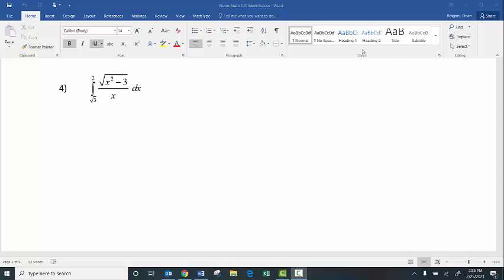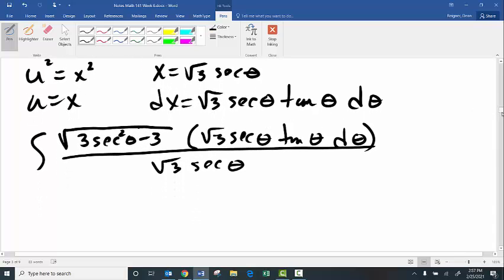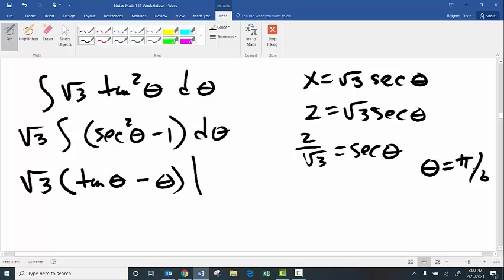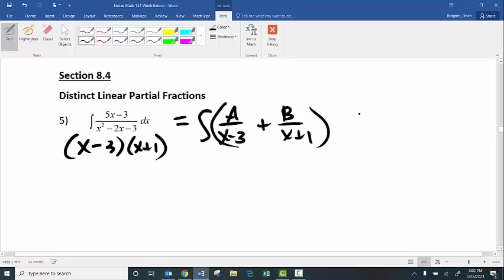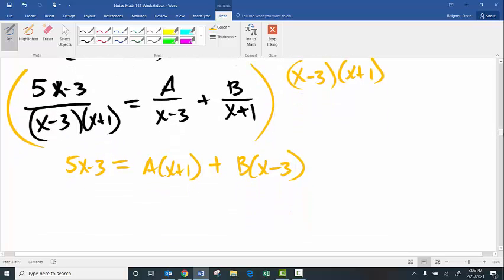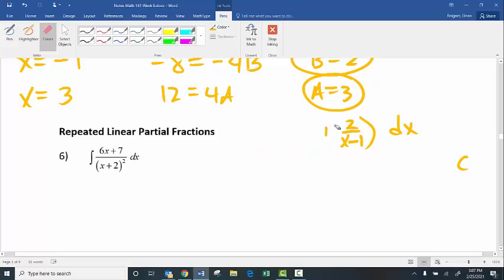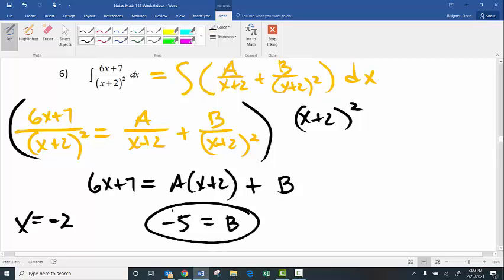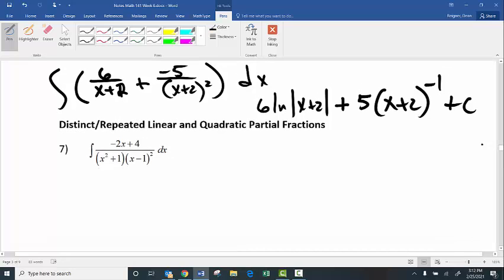Math 141 Notes Week 6 Part 2